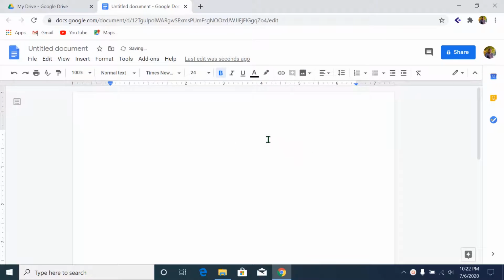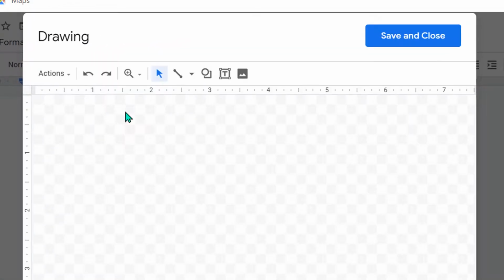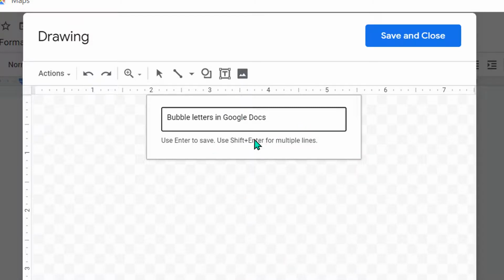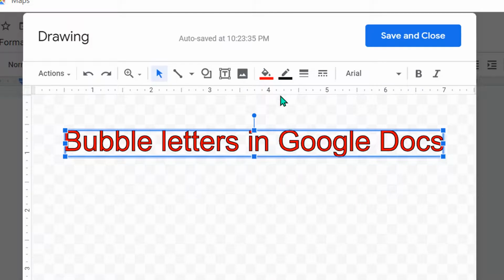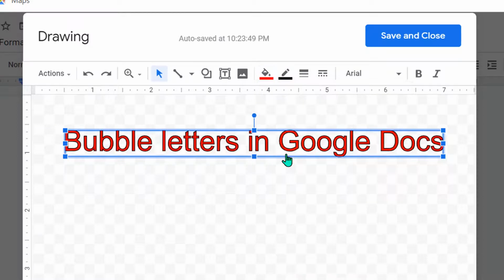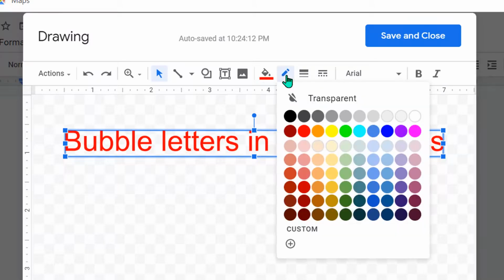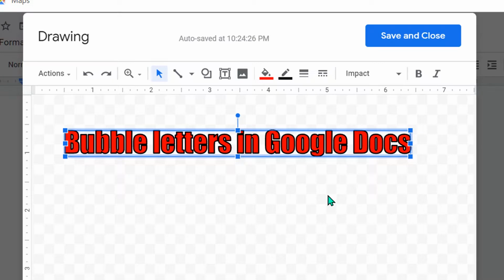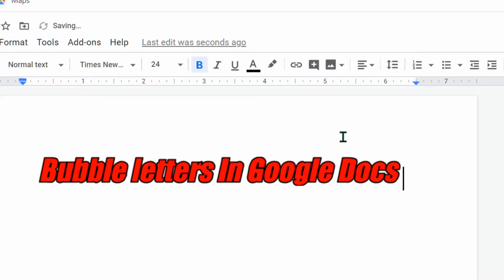How to Make Bubble Letters in Google Docs - Shockingly Easy !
How to Make Bubble Letters in Google Docs is shown in this bubble letters tutorial video. Word Art can be added to Google Docs, too. Adding Word Art adds some visual punch to your document, and it’s very easy. Here’s how you add some decorative text to your Google Doc.
In your Google Docs document, go to Insert then Drawing.
Go to Actions then Word Art.
In the text box that pops up, enter in the text  and press enter on your keyboard.
Format the text as you wish, by changing the fill color, outline color, etc.
Click “Save & Close” to insert the Word Art in google docs document.